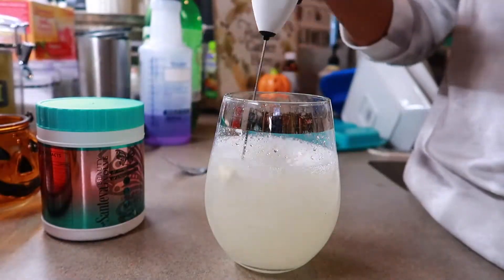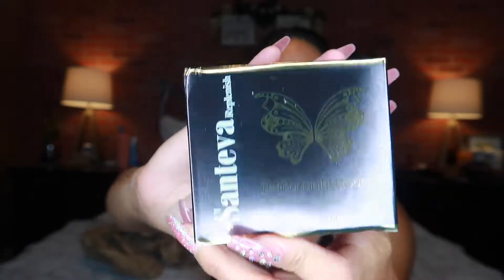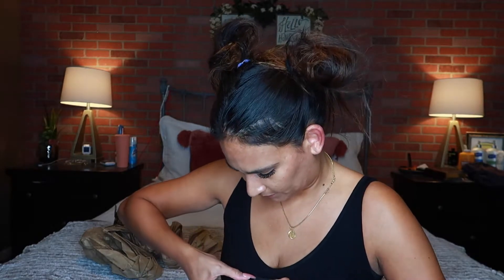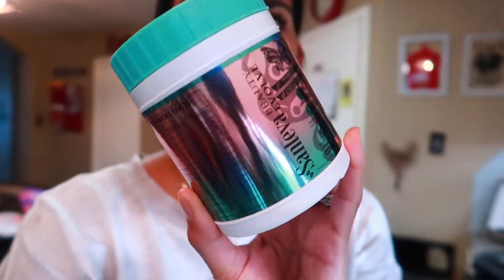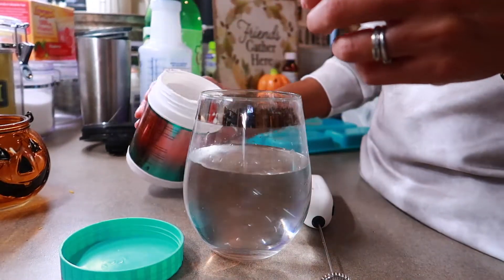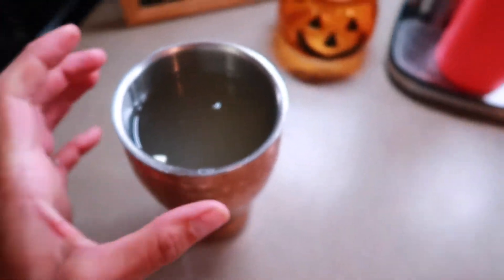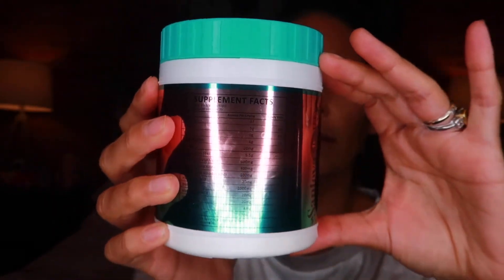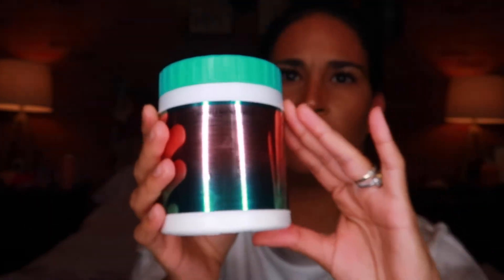Santeva Health & Beauty Review | 100% Honest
Hello babes, I hope you enjoyed watching my Santeva Health & Beauty Review !00%.   I have been using for a week now. If you are interested in the products the link is

Ring light
Canon g7x Mark ii
Blue yeti mic

(I don’t own any of these songs. All copyright goes to the owner of these songs.)